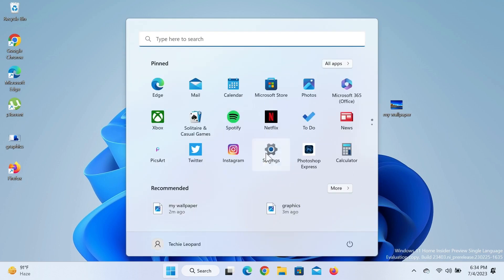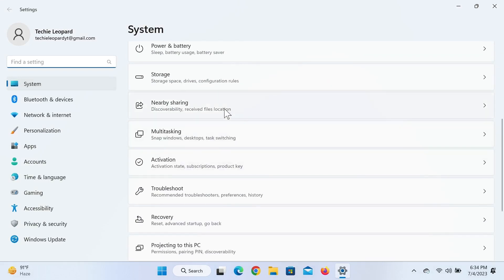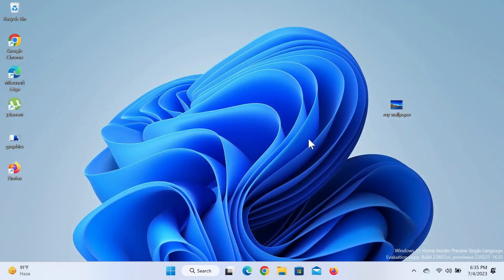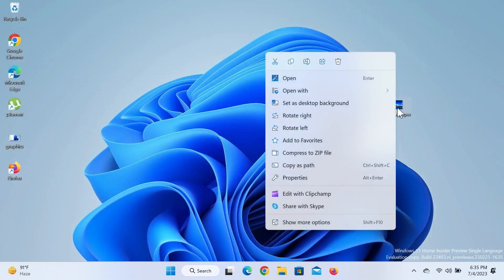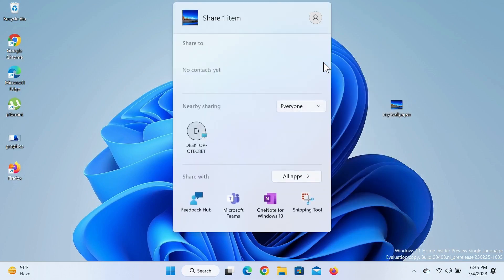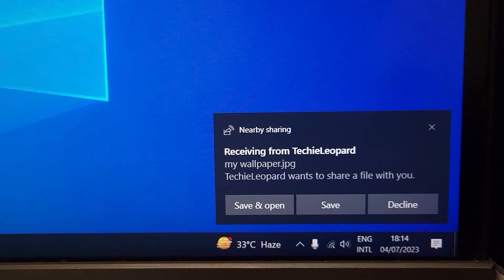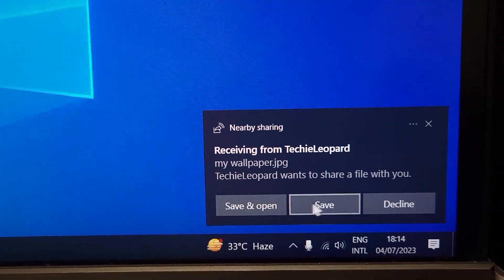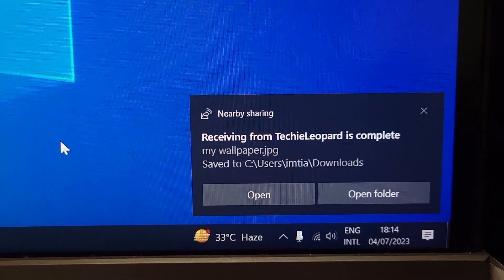How to Use Nearby Share in Windows 11 - PC to PC File Sharing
A quick tutorial on, how to use nearby share on your Windows 11 computer.